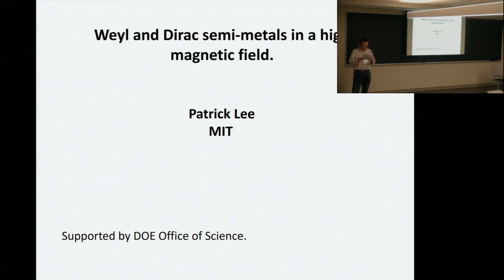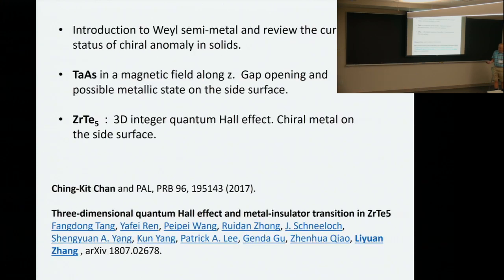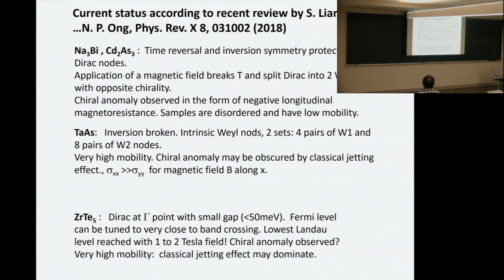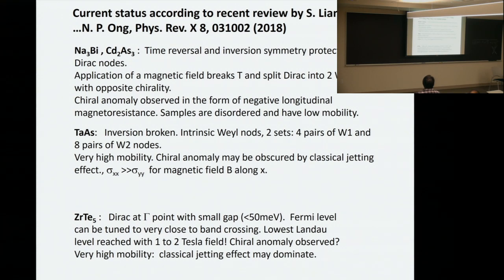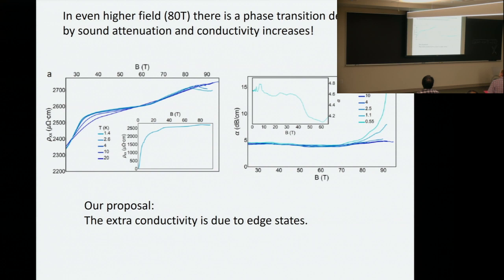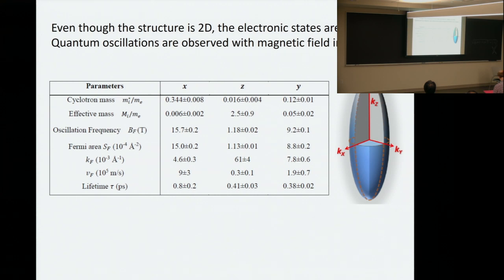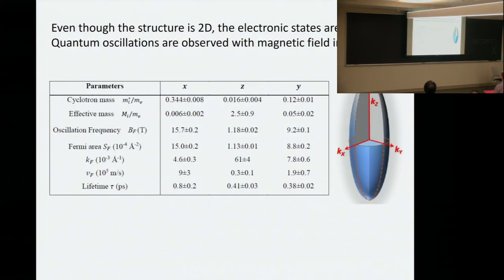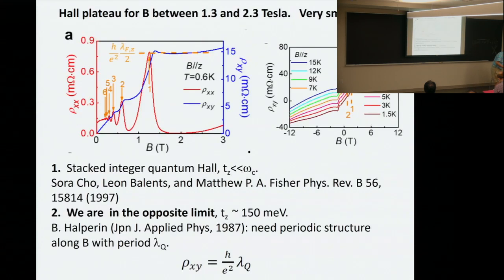Transport properties of Weyl and Dirac semi-metals in a high magnetic field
Speaker: Patrick Lee